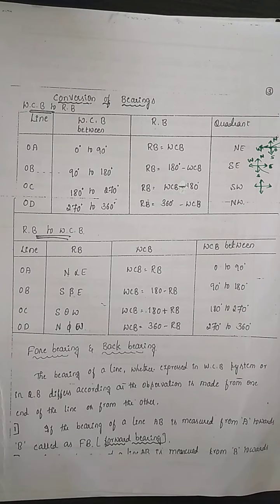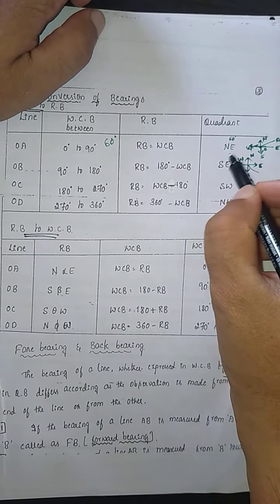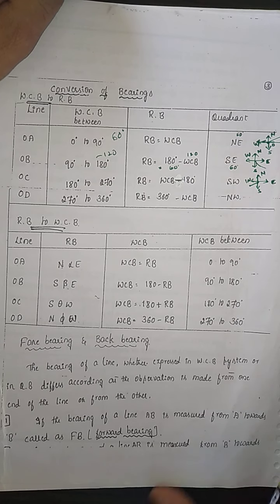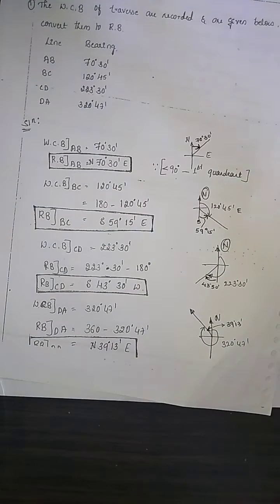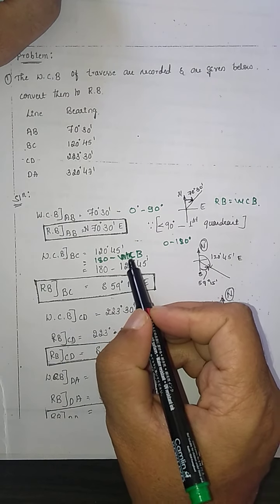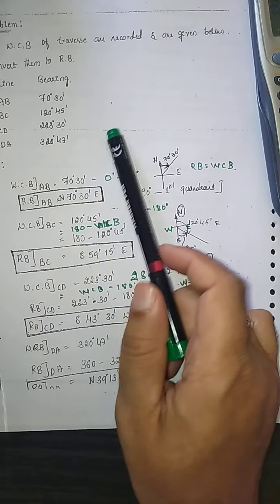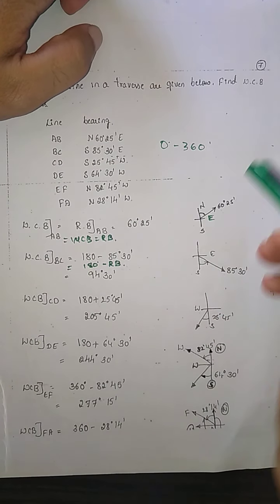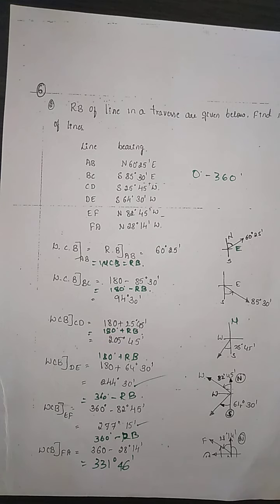18CV35 Basic Surveying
Problems on Compass